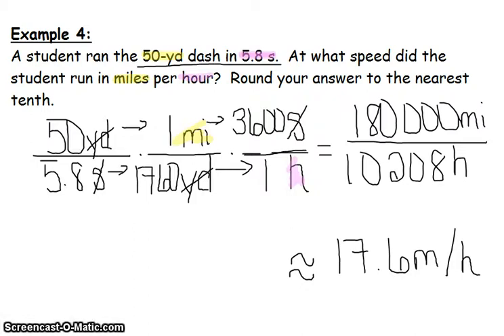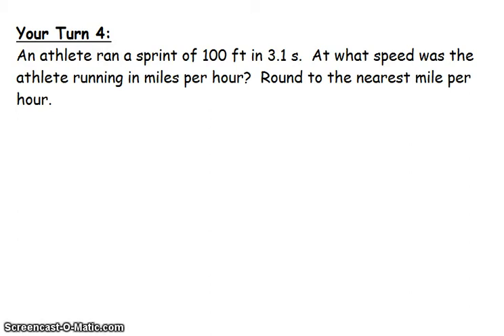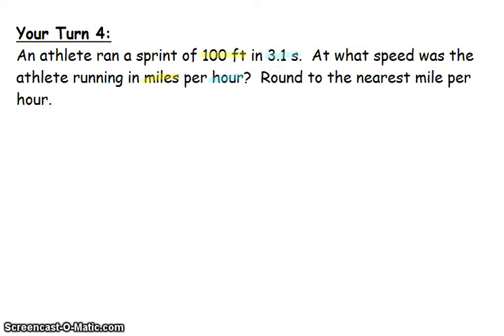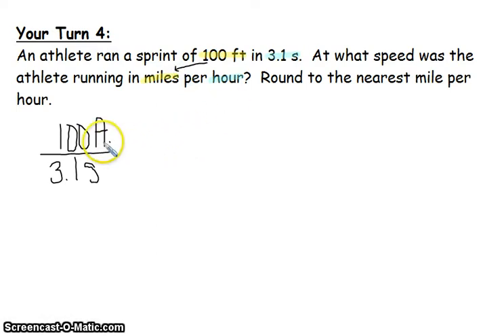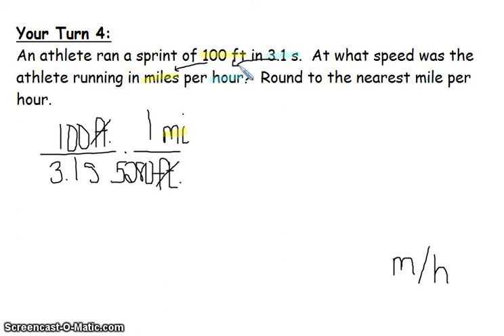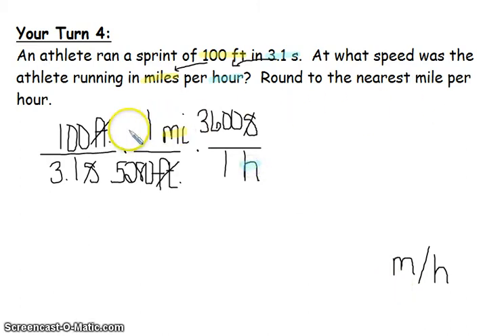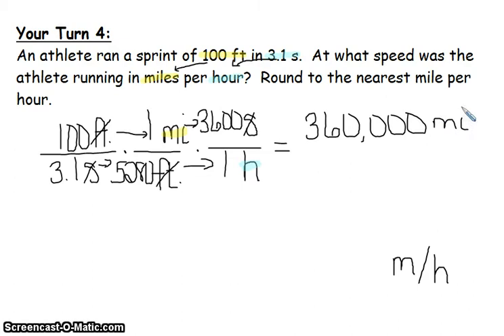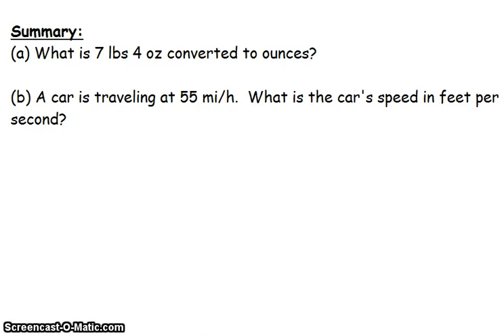Simplifying Ratios Part III